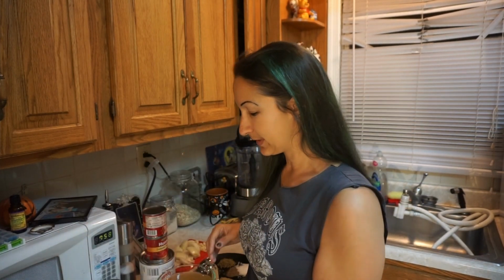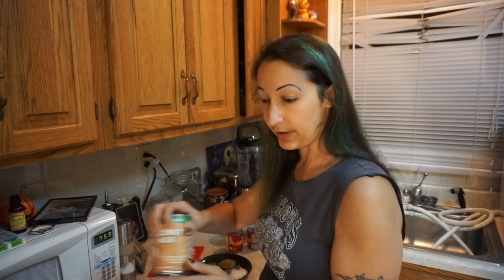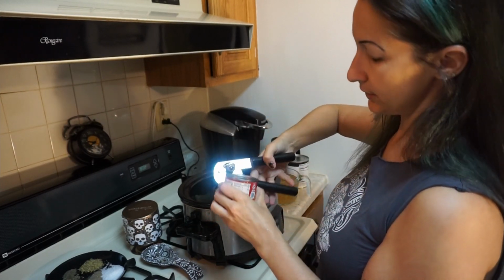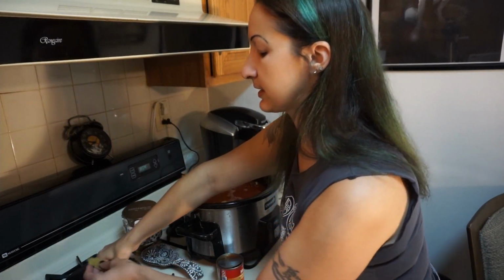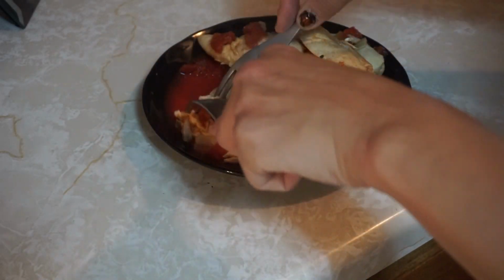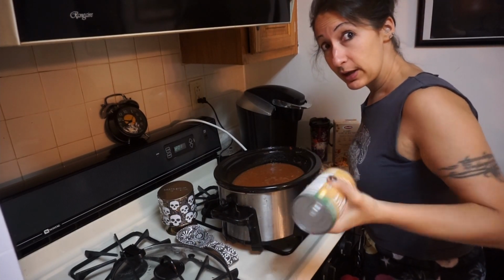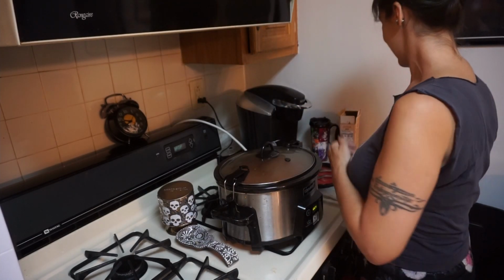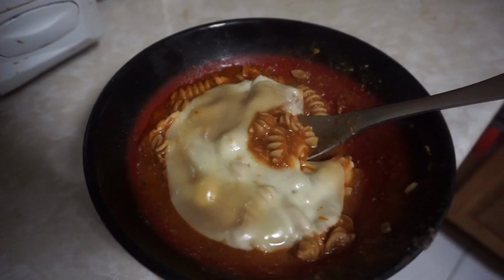Let's make Chicken Parmesan Soup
The weather is changing it's becoming soup season. Today I'm making one of my favorite recipes that is gluten free, and full of cheesy goodness and very delicious.

I have made modifications to meet my dietary needs:
Substitute pasta for chickpea pasta
Substitute coconut milk for heavy cream
Substitute provolone for Mozzarella.